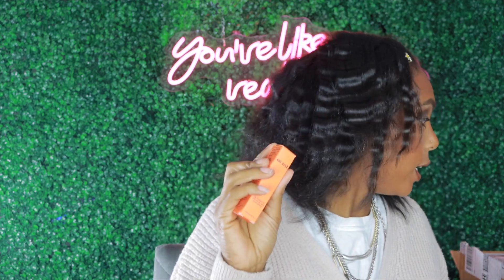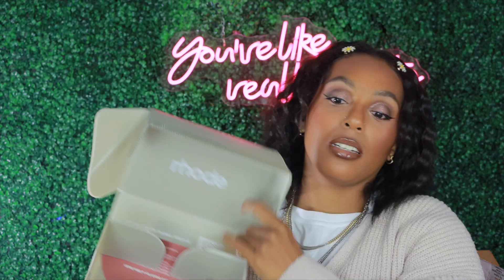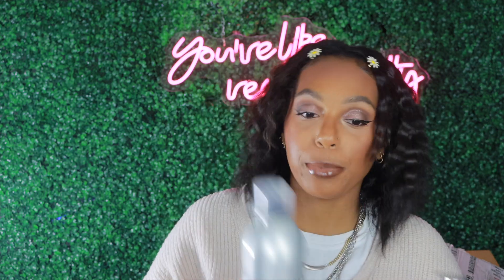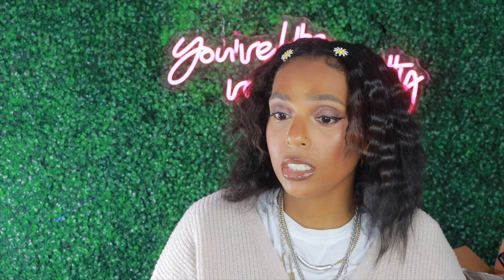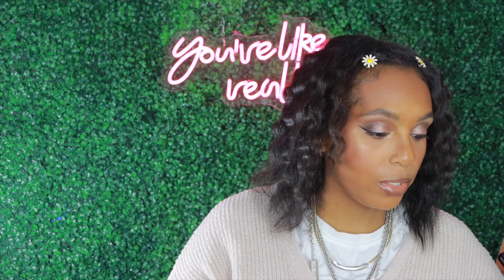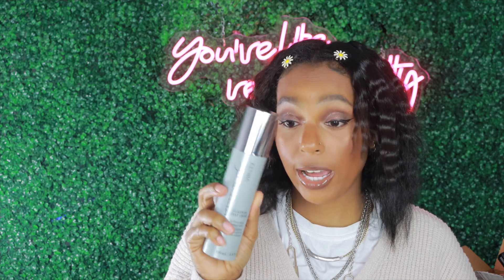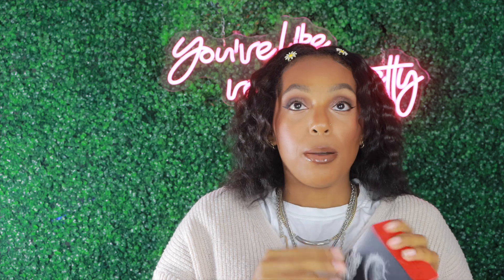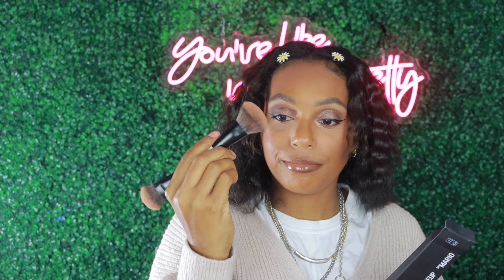NEW MAKUP HAUL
HEYYYY GUYSSSSS 🖤🖤🖤🖤

TODYAS VIDEO IS A NEW MAKEUO HAUL. I PICKED UP SOME GOOD STUFF.
WHAT VIDEOS DO YOU GUYS WANNA SEE NEXT ?